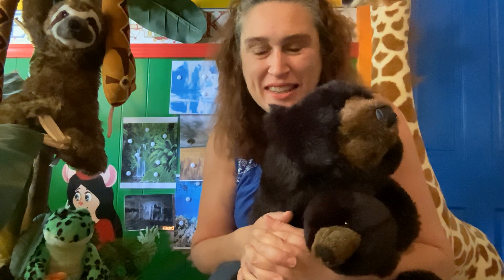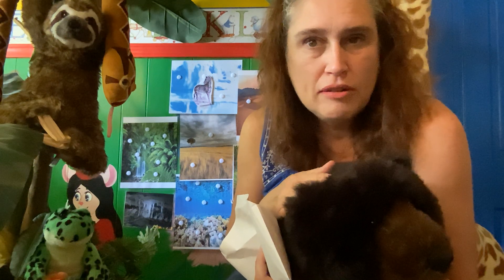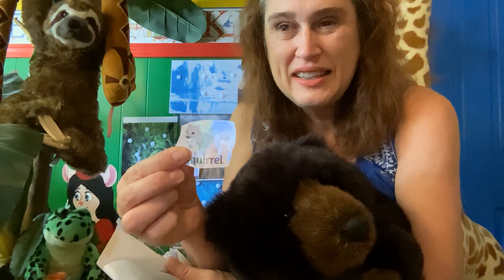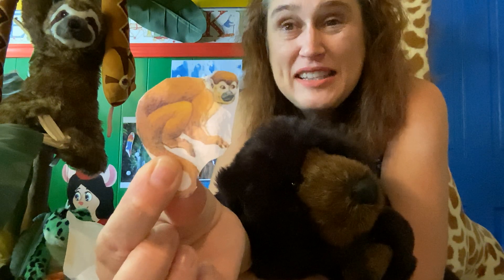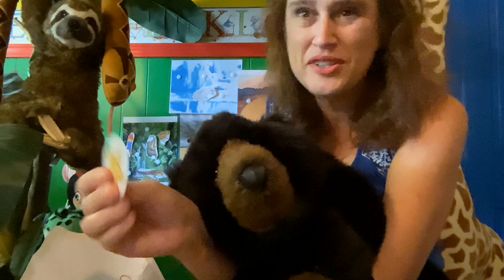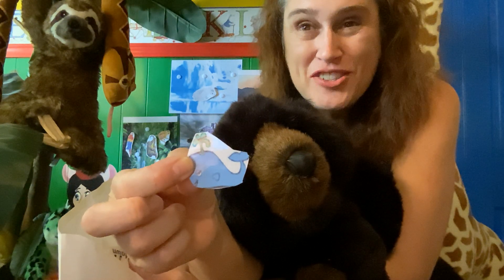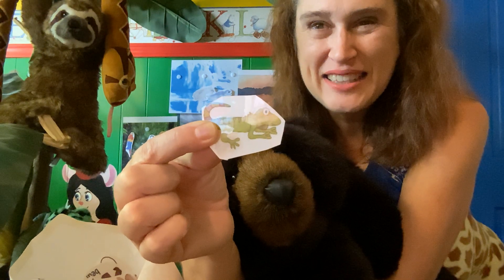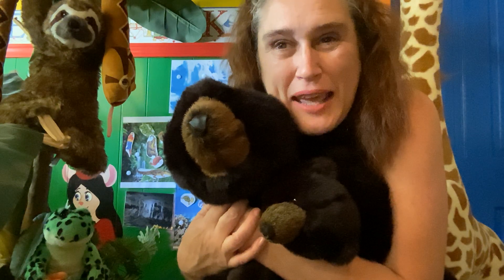Animal Kingdom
Teacher Tami plays a sorting game w animals and biomes.